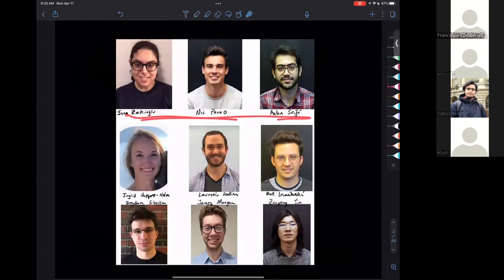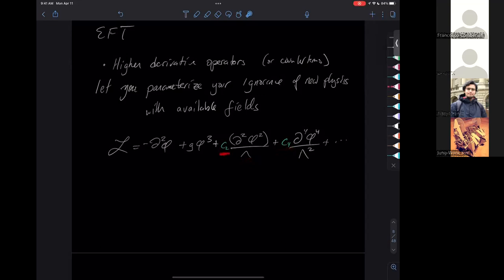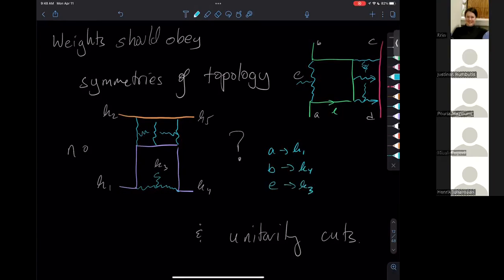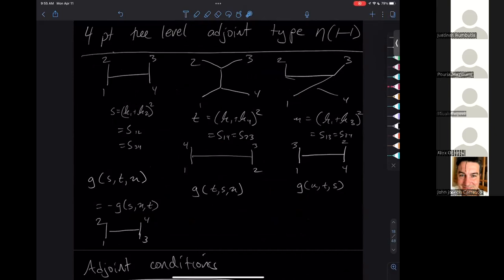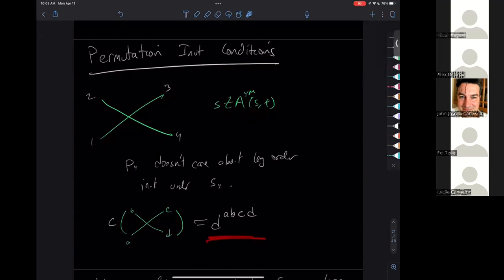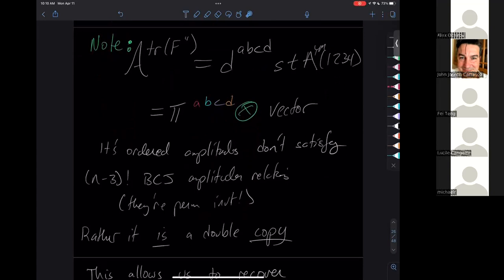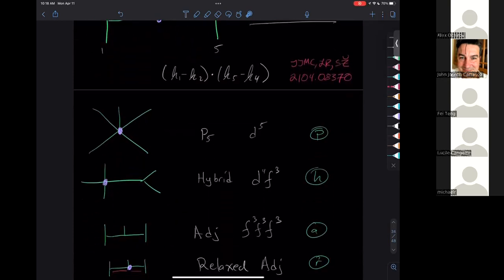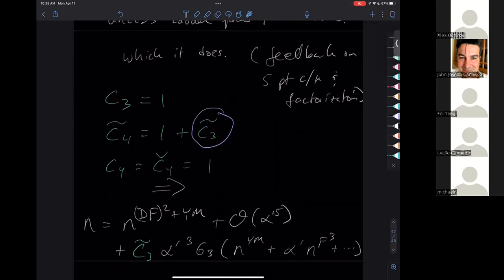Day 1, part 5: Color-Dual Effective Field Theory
by J. J. Carrasco